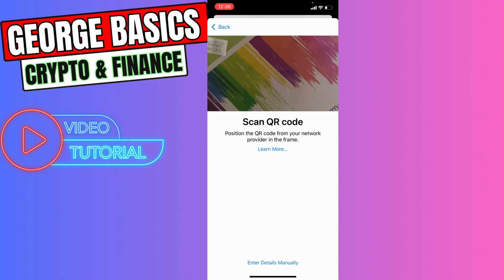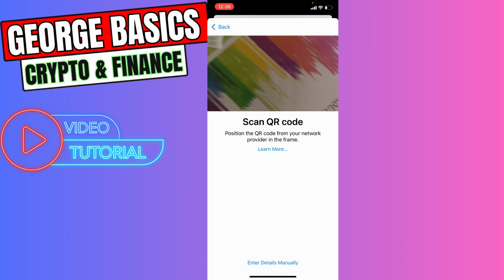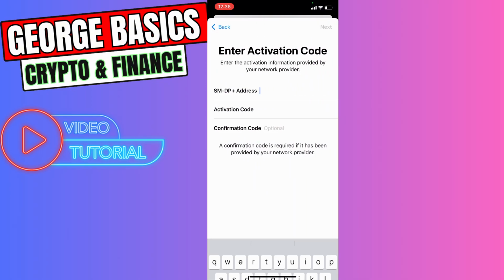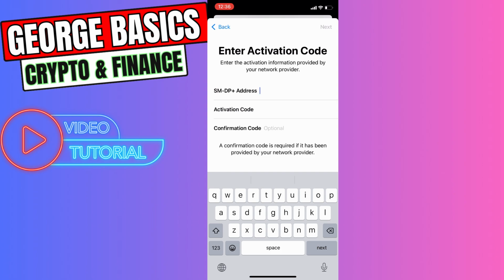How To Activate Nomad eSIM (2025)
How To Activate Nomad eSIM

Learn how to activate your Nomad eSIM in a few quick steps.